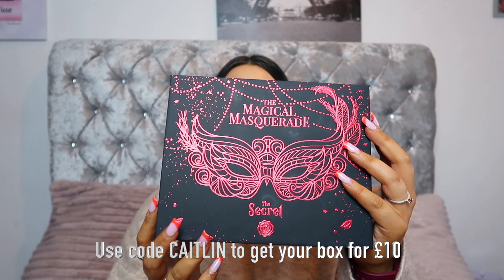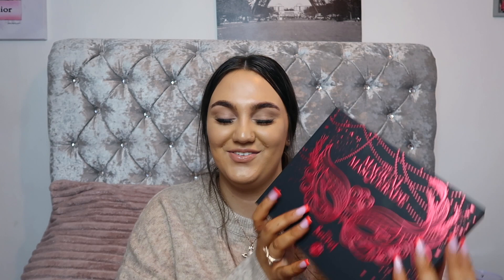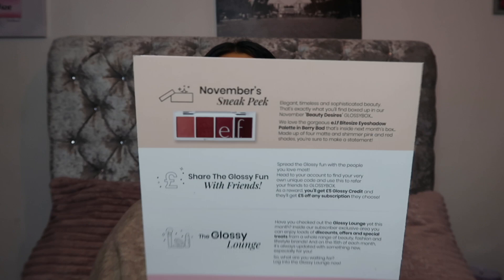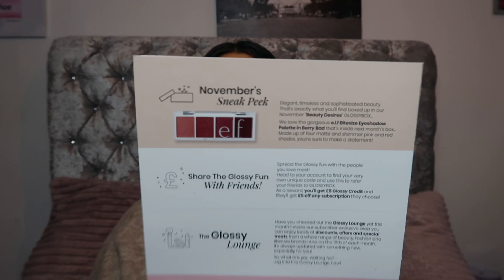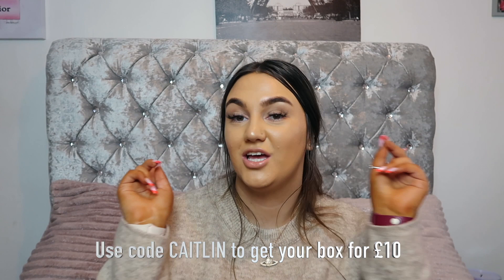GLOSSYBOX OCTOBER UNBOXING 2021 | CAITLIN SINNETT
GLOSSYBOX OCTOBER 2021 UNBOXING

Love you all! See you all in my next video!  💗